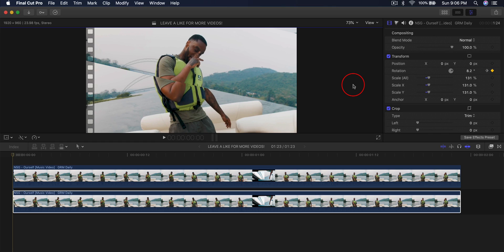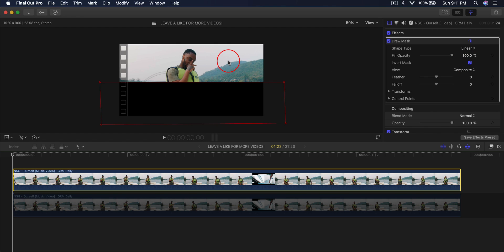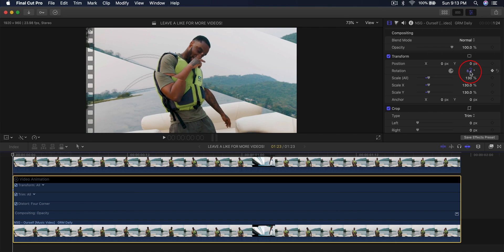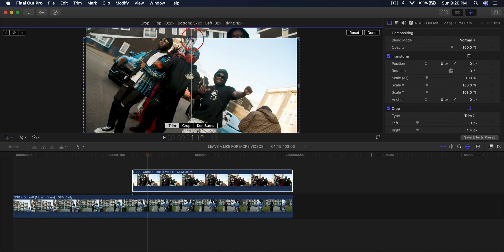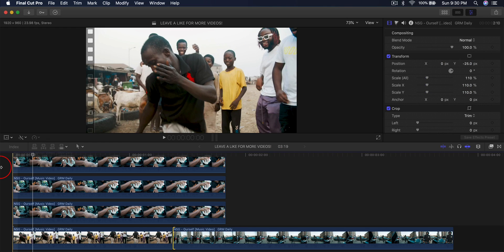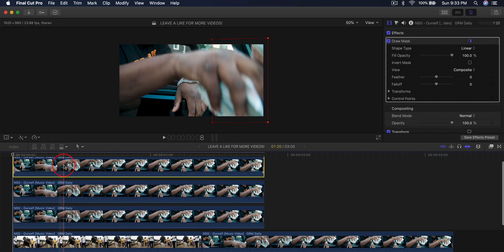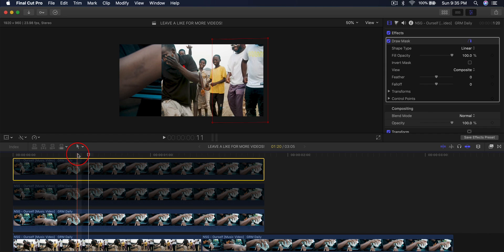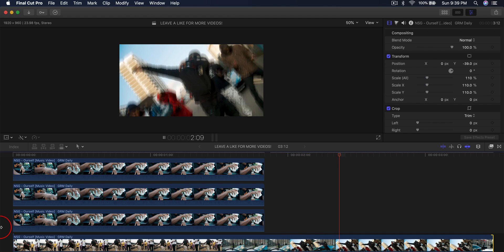TOP 3 Effects EDITORS Should Know (No Plugins) - Final Cut Pro X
In today's video, I'll show you the top 3 effects editors should know in Final Cut Pro X no plugins required! Whether you're just starting a youtube channel, learn to edit your videos or music videos with easy. This tutorial includes, tilting, rotating, and masking effects. You can also use these effects as transitions for videos.

Music Video Used:
NSG - Ourself (GRM Daily)